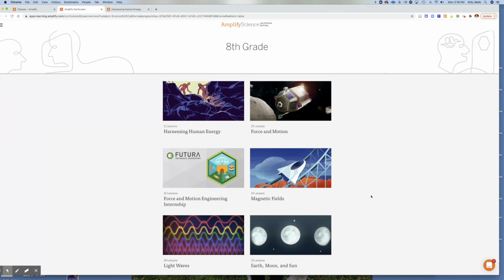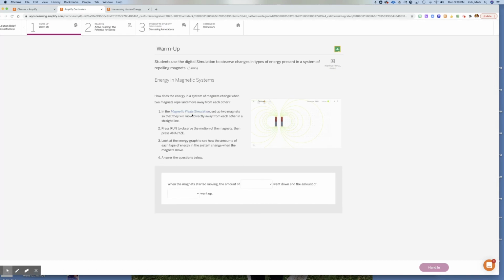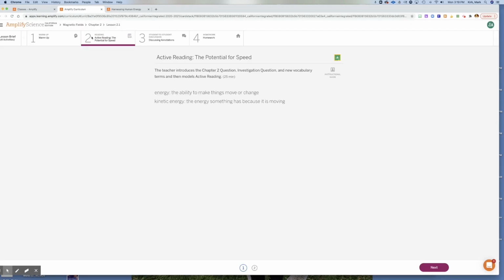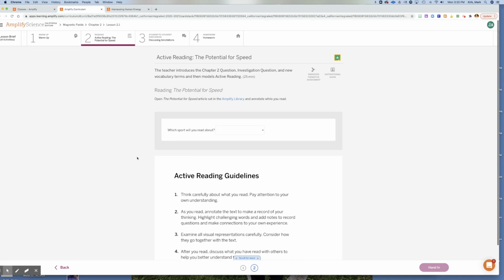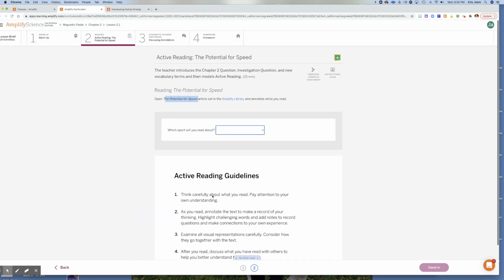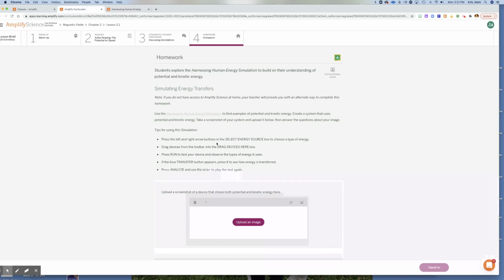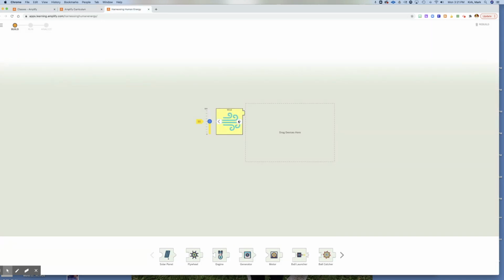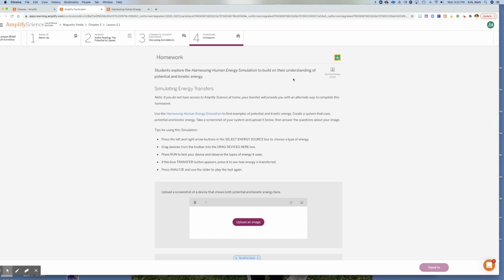Amplify Magnetic Fields 2.1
🔋 Explore the captivating world of kinetic and potential energy in a magnetic system with our 8th-grade students! In this enlightening video, young minds delve into the science behind these fascinating concepts and how they relate to magnets. Watch as they uncover the hidden energy within magnetic interactions, making learning both fun and insightful. Join us on this educational journey into the realm of magnetism! ⚡